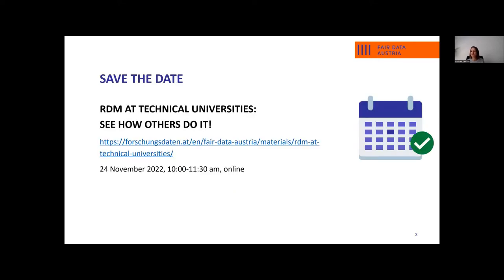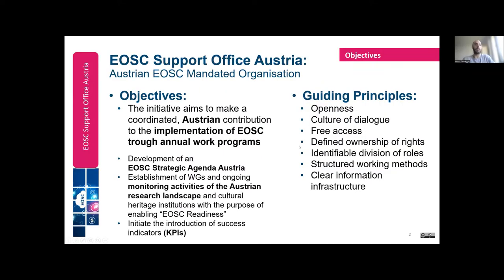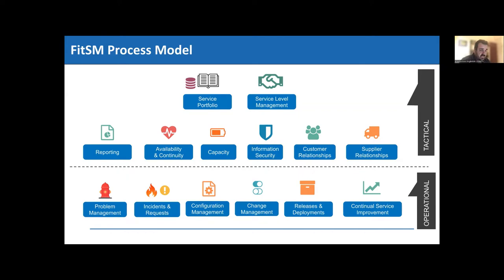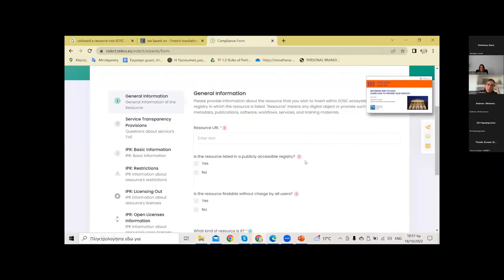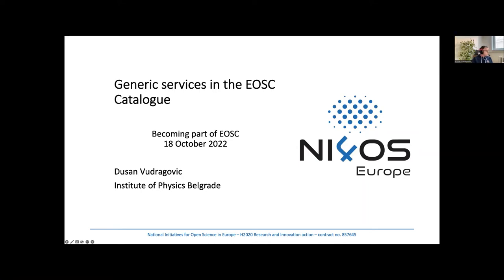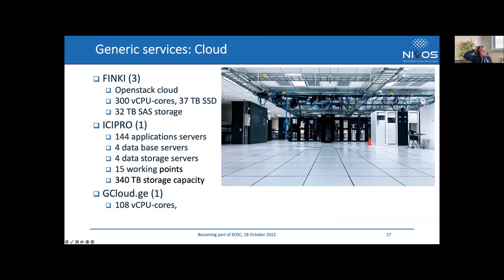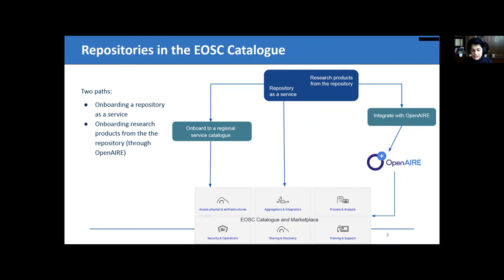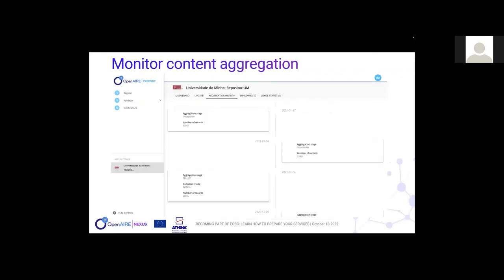Becoming Part of EOSC: Learn How to Prepare Your Services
Recording of the webinar "Becoming Part of EOSC: Learn How to Prepare Your Services" that took place on October 18, 2022 as part of the series "Research Data Management in Austria".